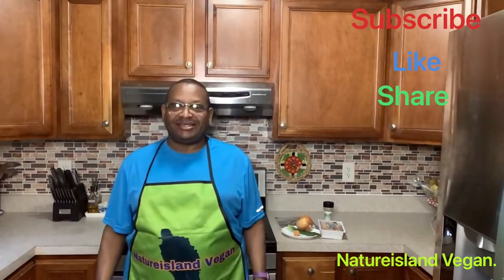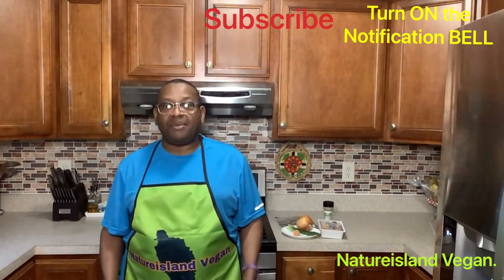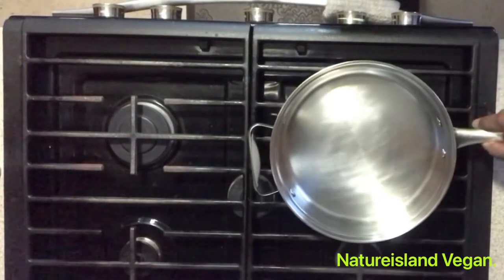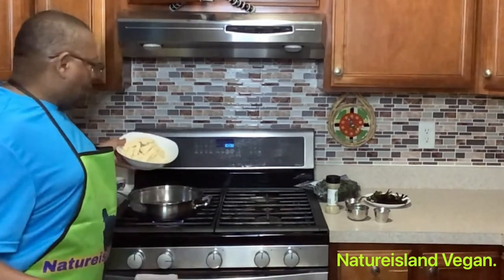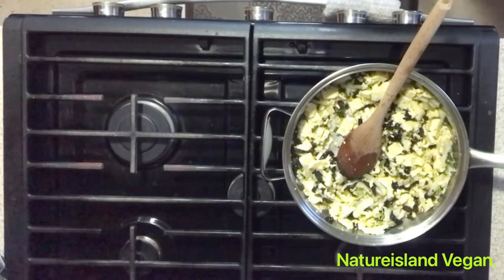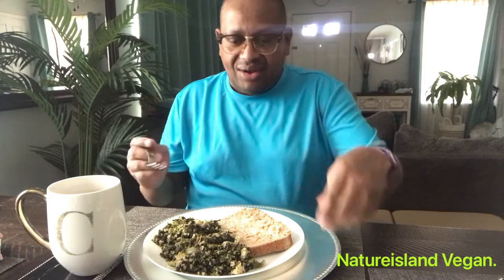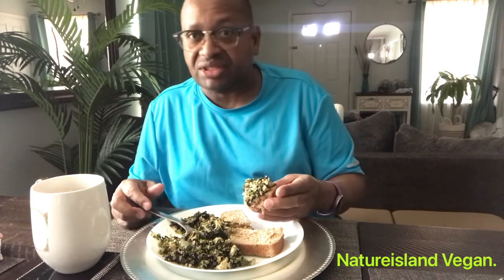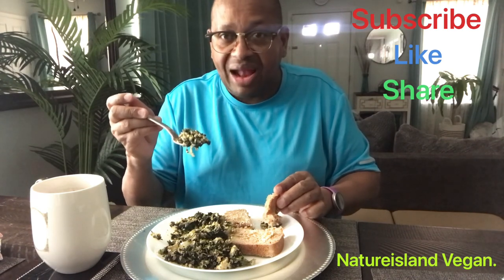by Natureisland Vegan 🌱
Natureisland Vegan. Recipe Caribbean West Indian style tofuCodfish.

1 Tofu.
3 to 5 Nori sheets.
1medium bag of fresh Callaloo or 1 can of Callaloo or 1 can of Akee.
1 Onion.
1 teaspoon of Fish seasoning.
2 tablespoons of Nutritional yeast.
3 to 6 tablespoons of oil of your choice
1/2 scotch Bennett hot pepper.
1 cup of scallion

Drain and wash Tofu.
Crumble Tofu.
Cut 5 Nori sheet into Strands